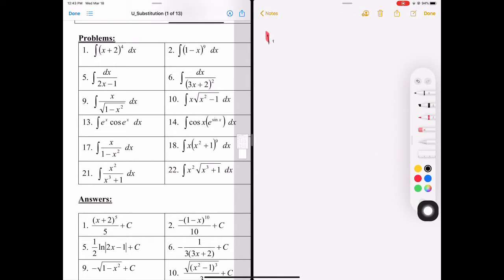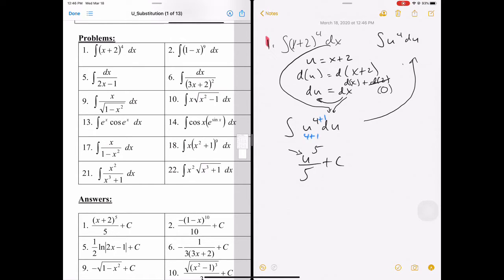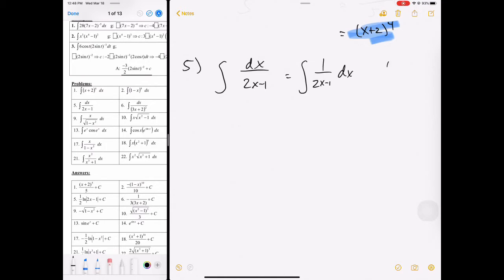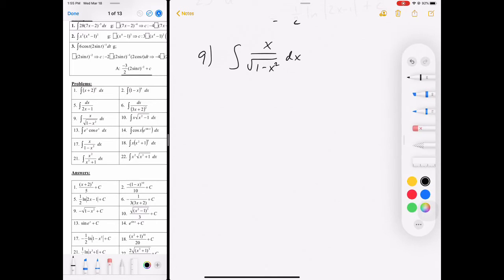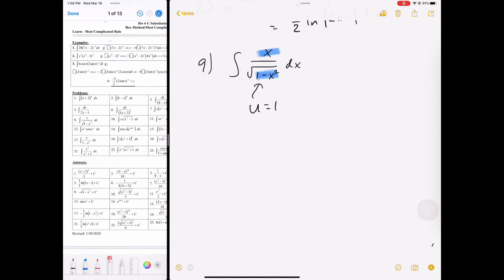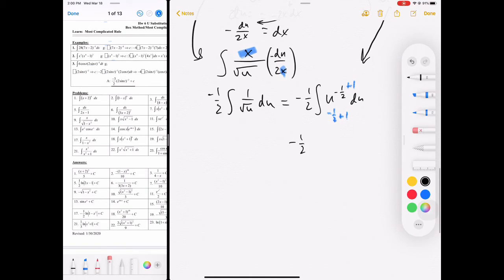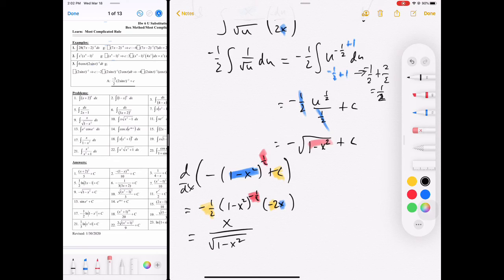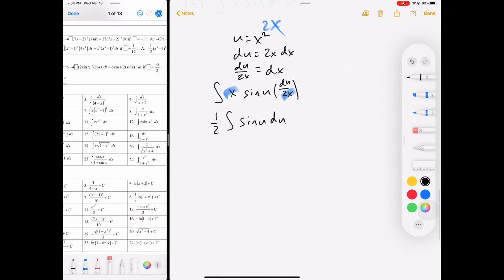Calculus AB U Substitution Working out examples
I thought I would do more examples of U substitution.